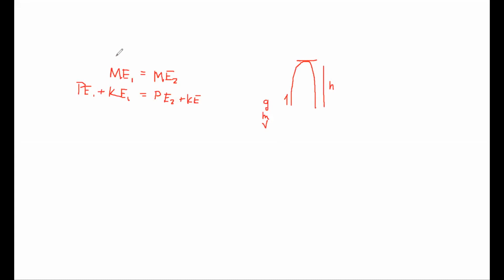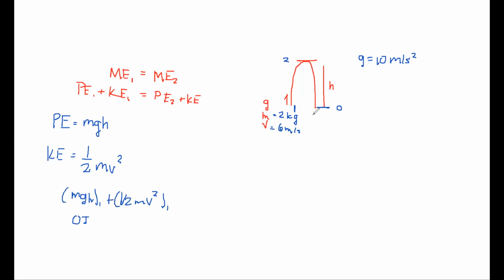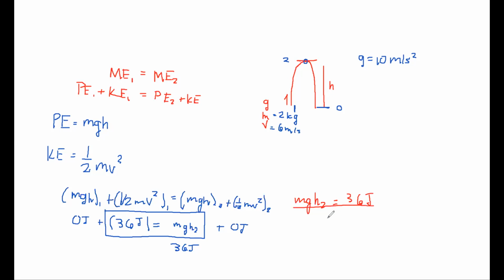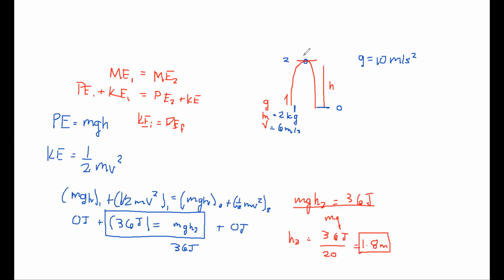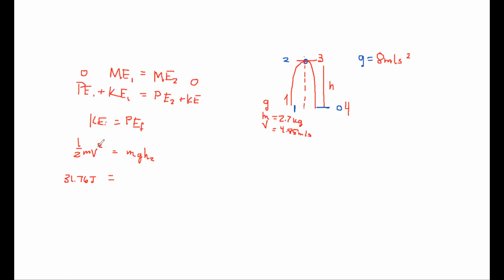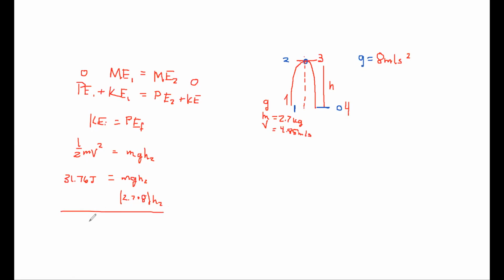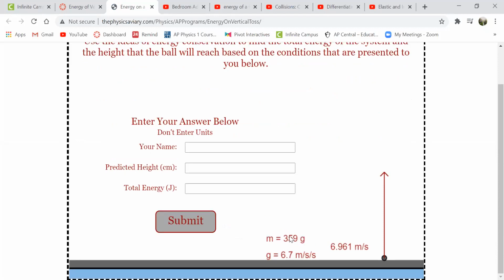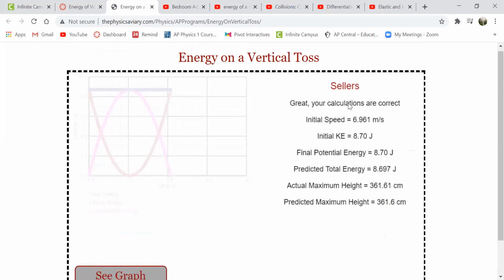Vertical Toss Energy Lab Instructions